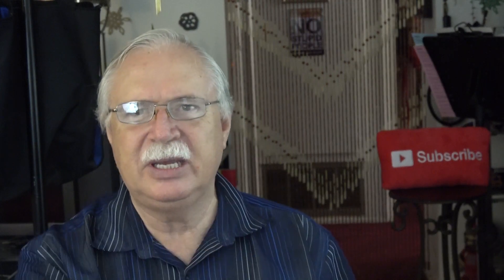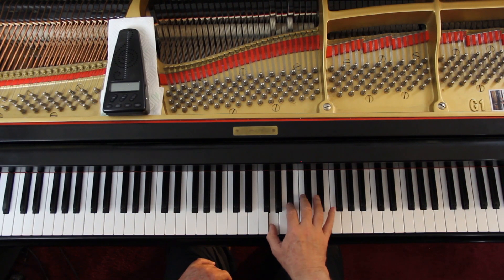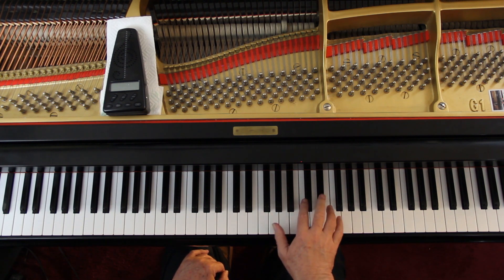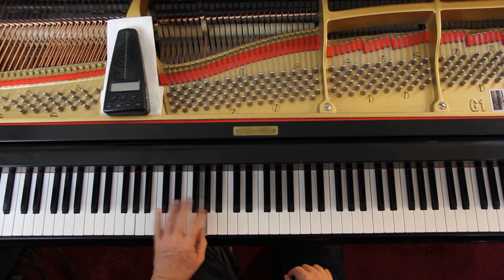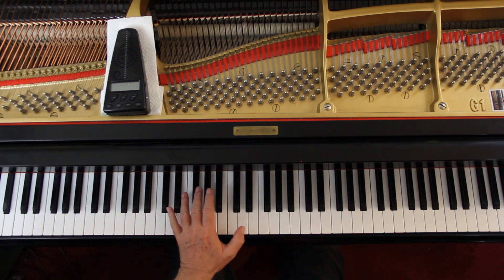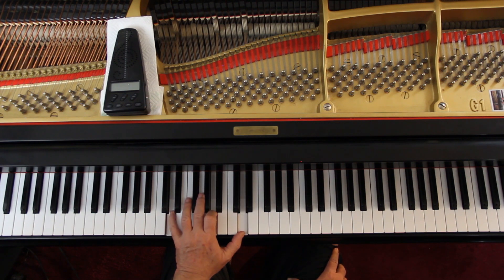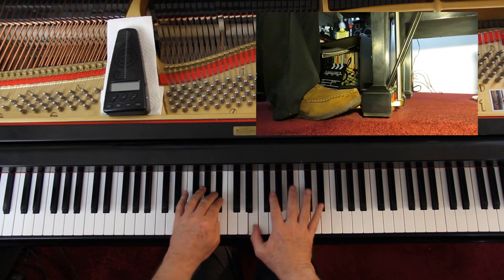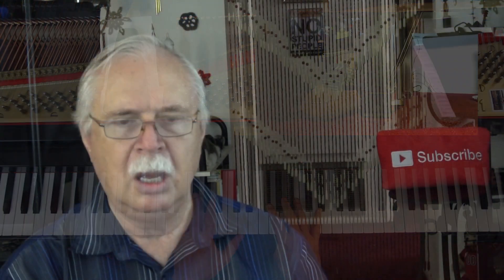Alfred's Greatest Hits Level 3, Page 10, Speak Softly, Love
An in-depth piano lesson on how to play Speak Softly, Love in Alfred's Greatest Hits Level 3, Page 10.
by Kusik and Rota

Things to Remember - 0:00